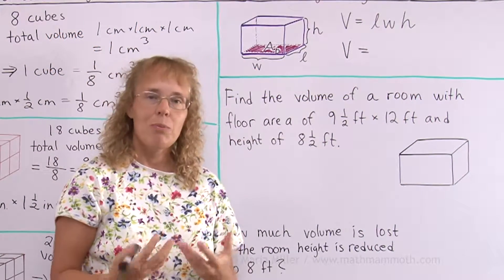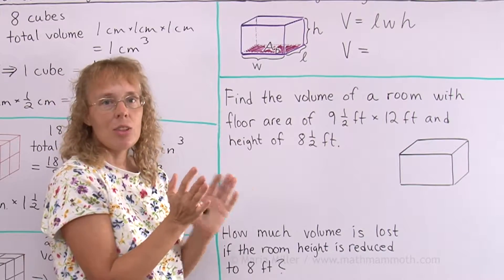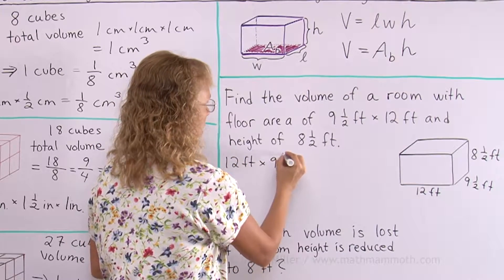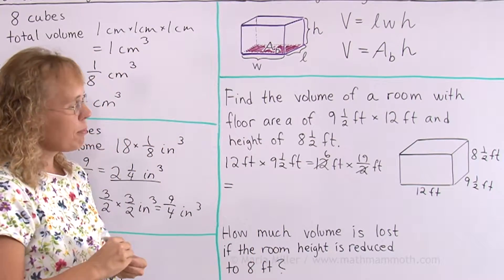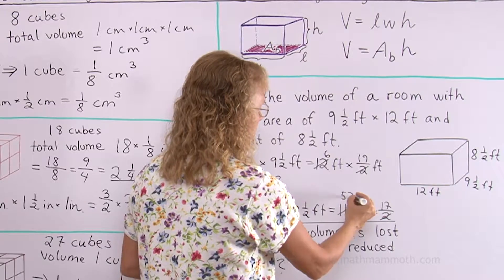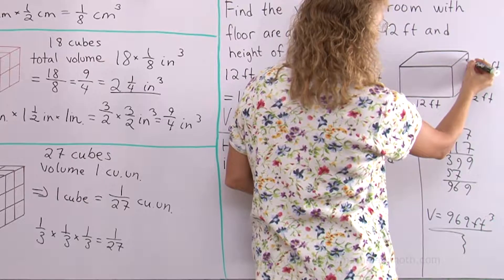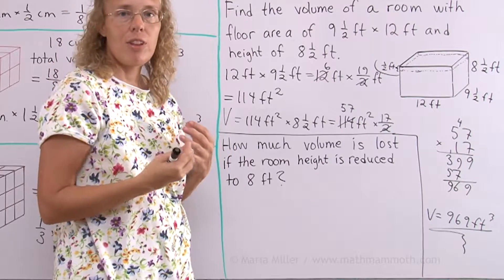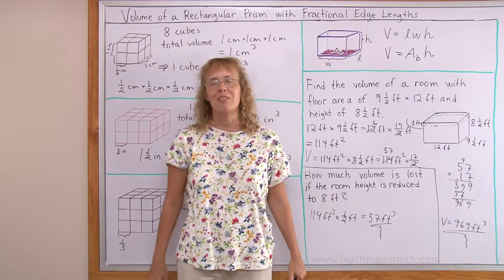Word problem: volume of a rectangular prism with fractional edge lengths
After reviewing briefly the two formulas for the volume of a rectangular prism, we delve into a real-world problem involving a room with a floor area of 9 1/2 feet by 12 feet, and height of 8 1/2 feet.

To find its volume, I first calculate the area of the floor, and then multiply that by the height.

Then, the question continues: if the ceiling is dropped so the room is only 8 ft high, how much volume does the room lose?

The first part of this lesson deals with the volume of a rectangular prism with fractional edge lengths, and is found

This lesson fits the Common Core Standard 6.G.2.